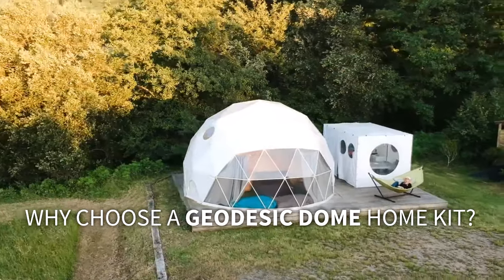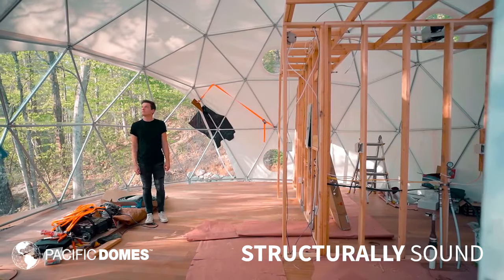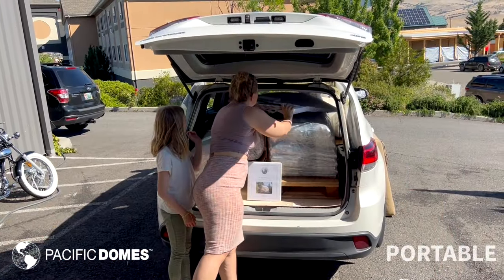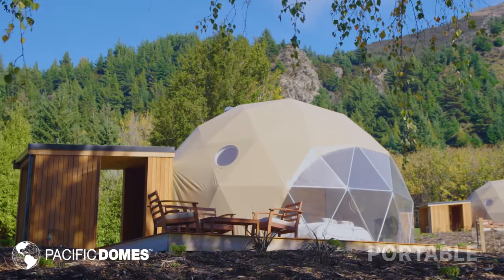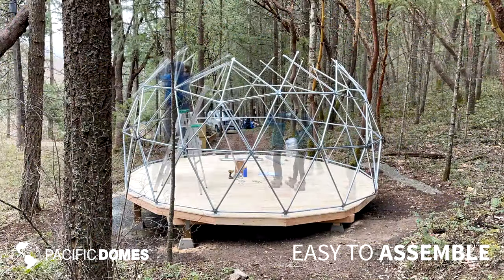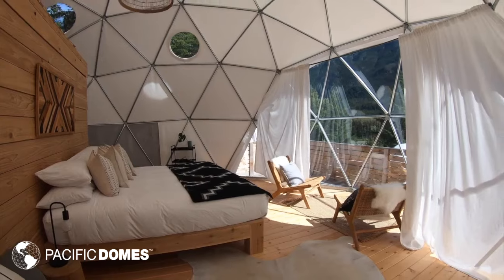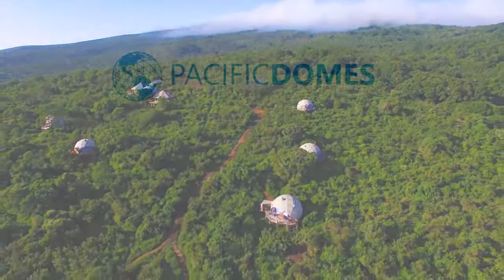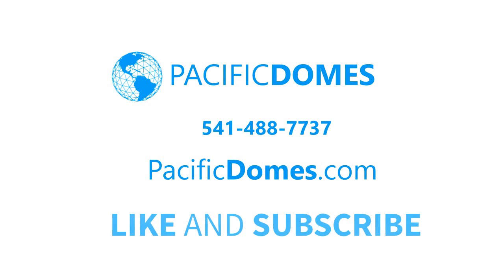Why Choose a Geodesic Dome Kit?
Pacific Domes Geodesic Dome Kits are structurally sound, portable, and easy to assemble. They can be installed in a matter of hours and fit into the back of your SUV. They are affordable “out of the box” housing solutions for people looking to construct environmentally conscious and sustainable homes and spaces.